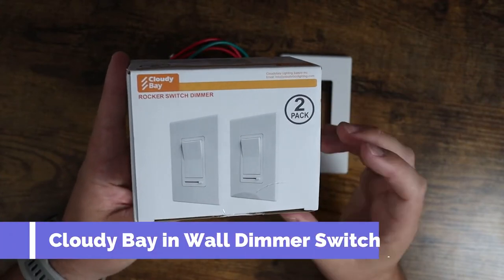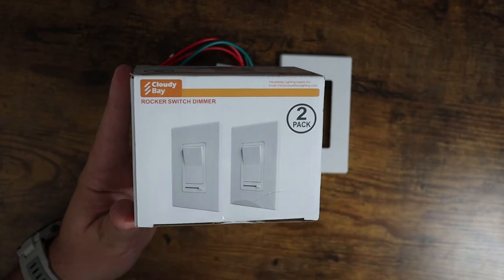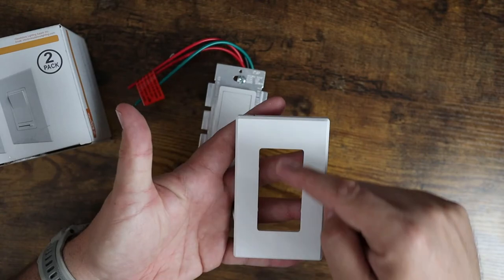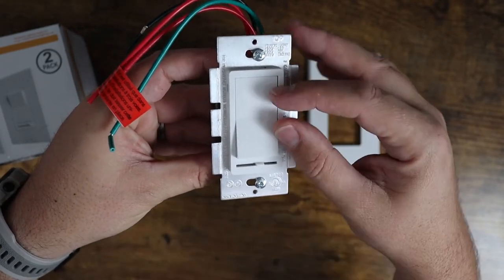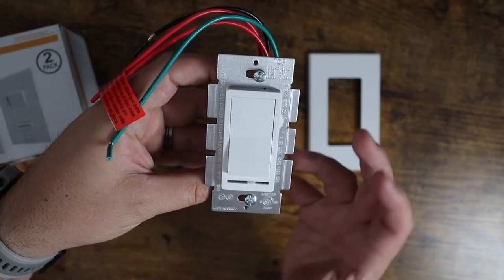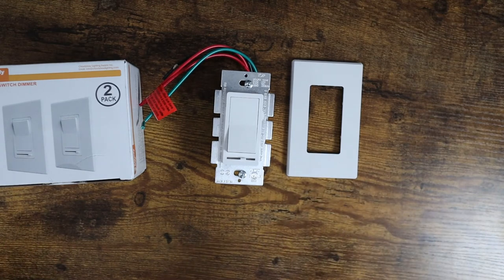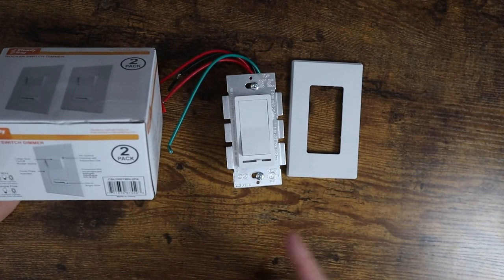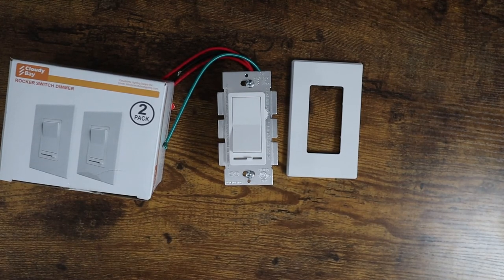Cloudy Bay in Wall Dimmer Switch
Cloudy Bay in Wall Dimmer Switch for LED Light/CFL/Incandescent,3-Way Single Pole Dimmable Slide, 600W max Incandescent,150W max Dimmable LED/CFL, Cover Plate Included, Pack of 2

3-Way Single Pole Compatible Slide control dimmer.If UP is off(DOWN is on) after wiring, try switching around the two red wires to reverse the on/off direction

Fully compatible with Cloudy Bay LED light fixtures,600W max Incandescent,150W max Dimmable LED/CFL,120VAC,60Hz *Not compatible with smart lighting fixtures

Works with LED,Halogen,Incandescent bulbs - Trim Dial below Cover Plate allows Sensitivity Adjustment upon installation to achieve compatibility with LED Lamps

Decorative Wall Plate and Mounting Screws Included
UL Listed,1 Year Warranty. Consumer Quest (JDubb) is a participant in the Amazon Services LLC Associates Program, an affiliate advertising program designed to provide a means for sites to earn advertising fees by advertising and linking to Amazon.com.Amazon Affiliate Link. Want to get in contact?